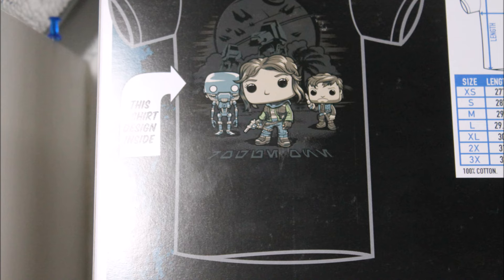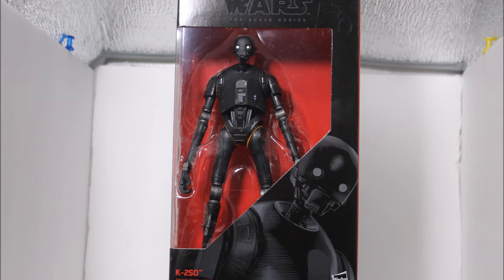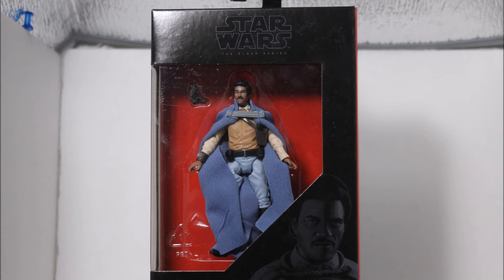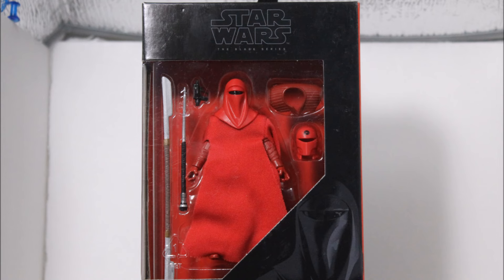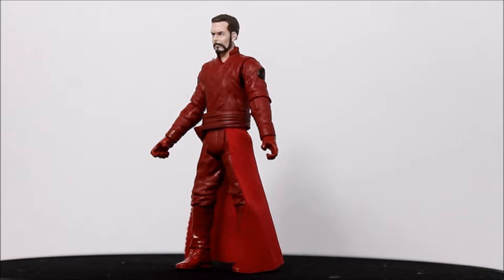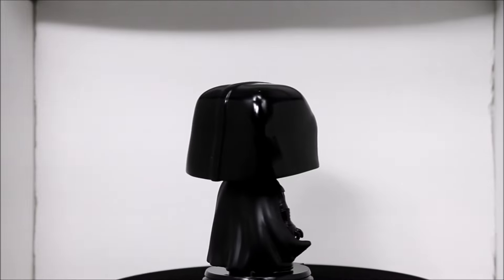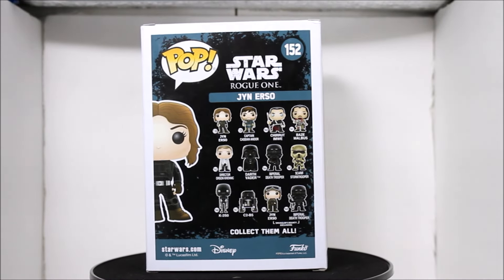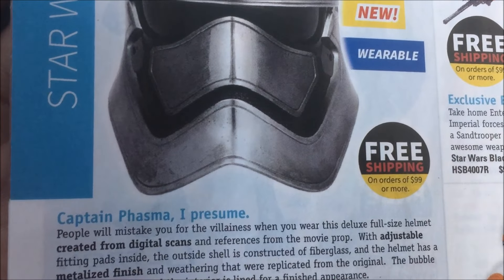TOY HUNTING: FORCE FRIDAY FINDS!!! FNAF SHADOW BONNIE, ROGUE ONE FUNKO POPs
Whats up guys thank you guys so much for likeing my content and for all the new subs welcome!!!